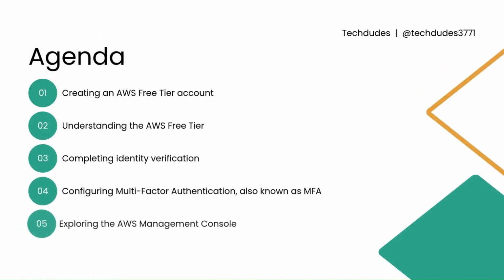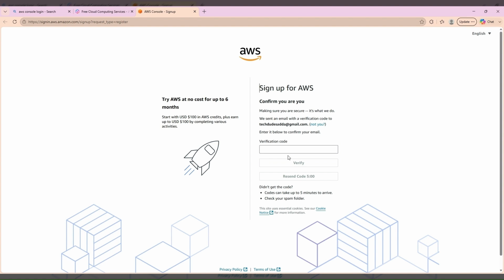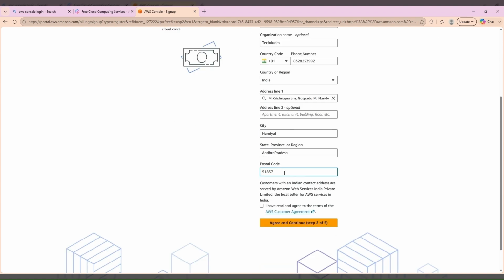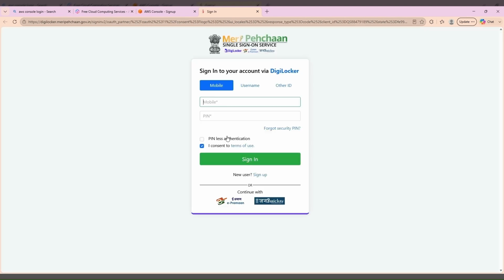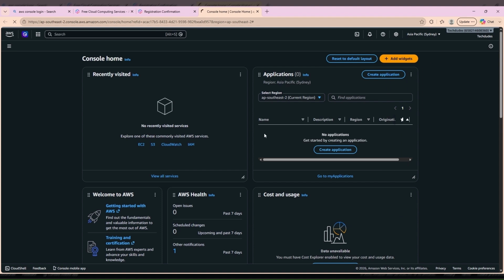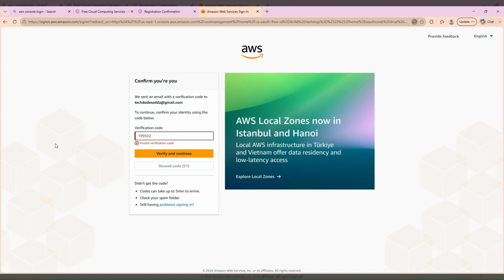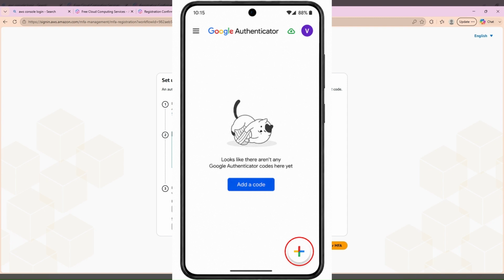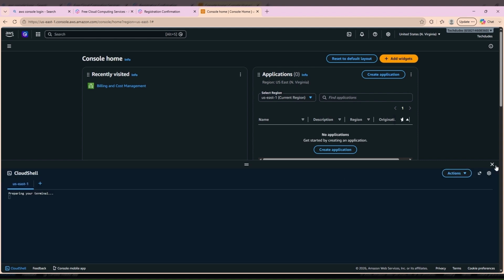AWS Beginner Tutorial | Free Tier Account, MFA Security & Dashboard Walkthrough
🚀 Welcome to the AWS with .NET Beginner Series!

In Episode 01, we'll create an AWS Free Tier account from scratch, configure security settings, enable Multi-Factor Authentication (MFA), and understand the AWS Management Console.

If you're a .NET Developer, student, or beginner looking to learn AWS, this series is designed especially for you with practical, step-by-step demonstrations.

✅ What is AWS Free Tier?

✅ Create an AWS Free Tier Account

✅ Account Verification

✅ Configure AWS Account

✅ Enable Multi-Factor Authentication (MFA)

✅ Secure Your AWS Account

✅ AWS Management Console Overview

✅ Understand Common AWS Services

🚀 Upcoming Videos

🔹 Amazon EC2

🔹 Amazon S3

🔹 Amazon RDS

🔹 AWS Lambda

🔹 DynamoDB

🔹 VPC

🔹 CloudWatch

🔹 Elastic Beanstalk

🔹 Deploy .NET Applications on AWS

Which AWS service would you like to learn next?